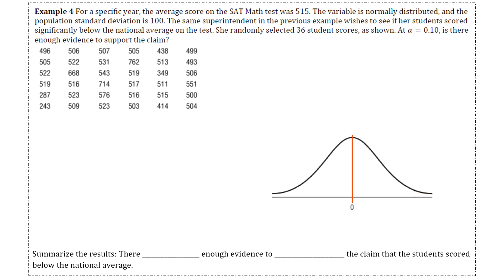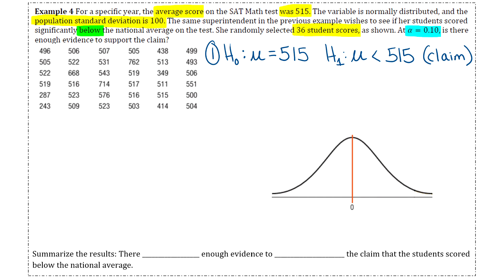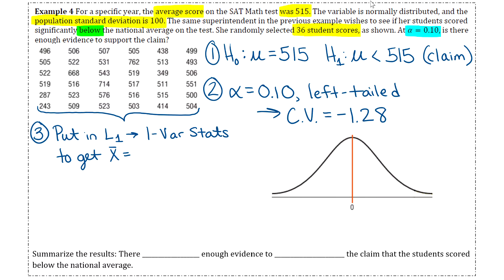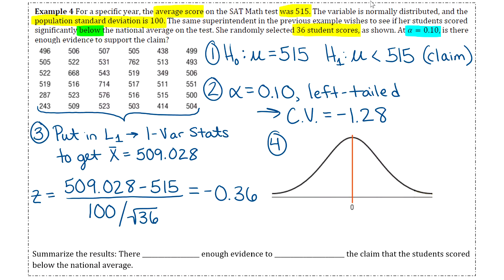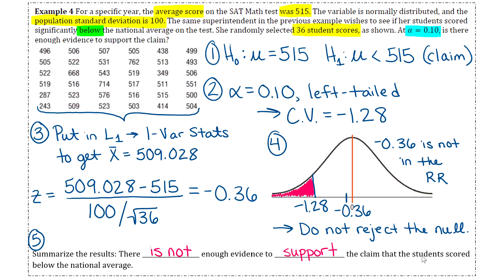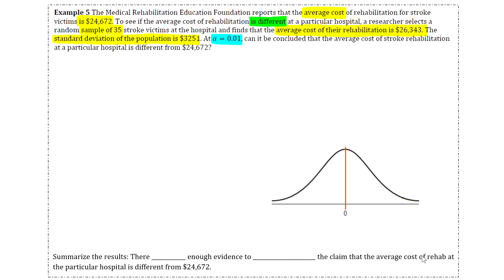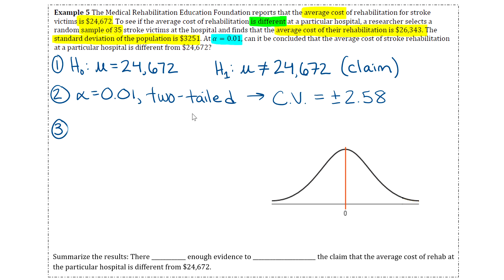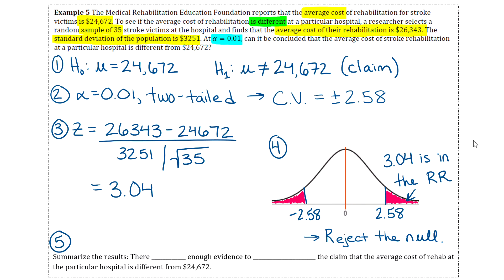Statistical Methods (STA 2023) - Section 8.2a: Part 2 of 2 - More Examples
More examples of The Traditional Method for a z-test.